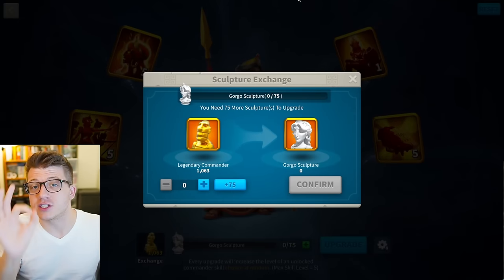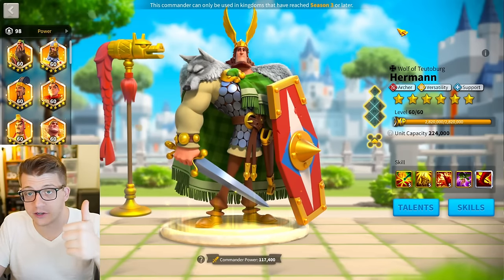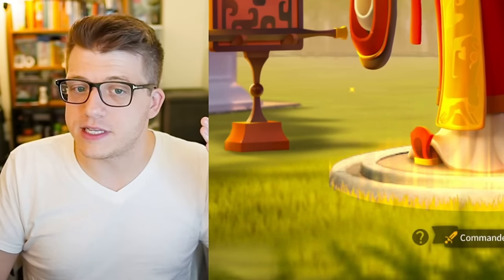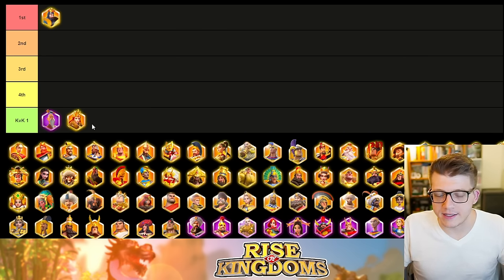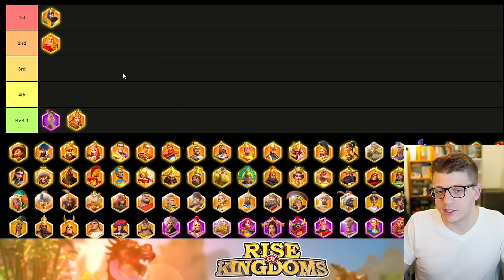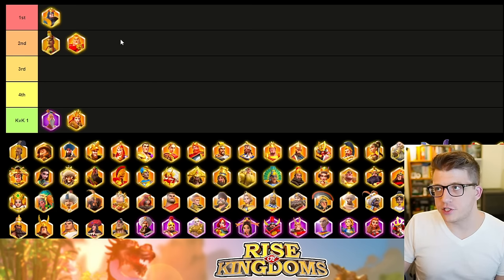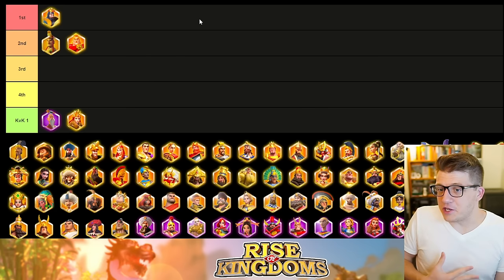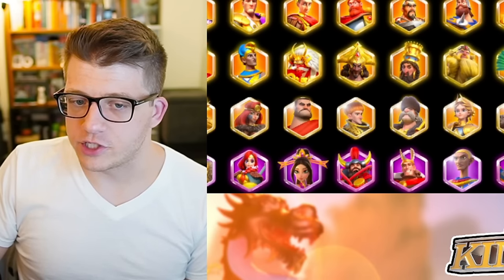Best F2P Legendary Investment ORDER for NEW PLAYERS! Rise of Kingdoms 2024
Chapters:
0:00 IMPORTANT Disclaimer!
4:15 Richard vs Yi Seong-gye...
7:35 BEST KvK 1 Armies
10:46 About Alexander the Great...
15:16 1st END GAME Investment
18:52 Cavalry or Archers Next?
20:00 KvK 3 - Archer Route
23:21 KvK 3 - Cavalry Route
28:53 4th Army Investments